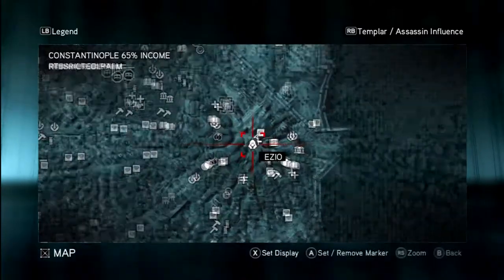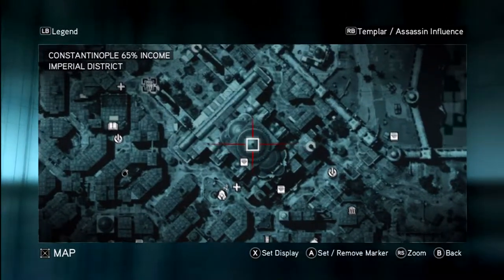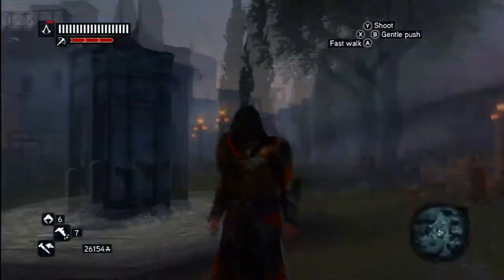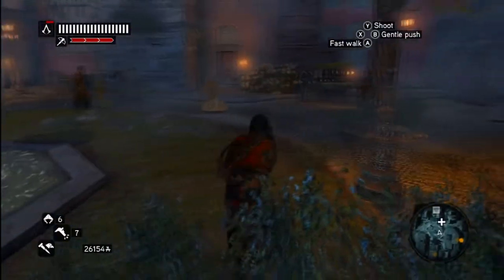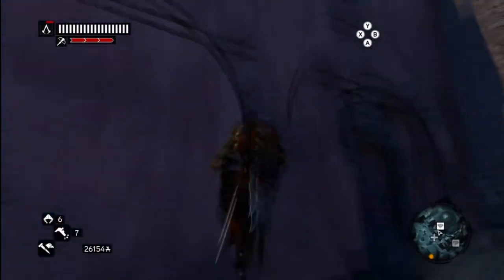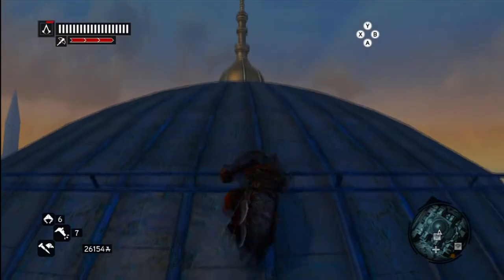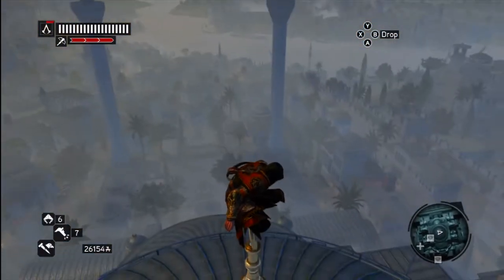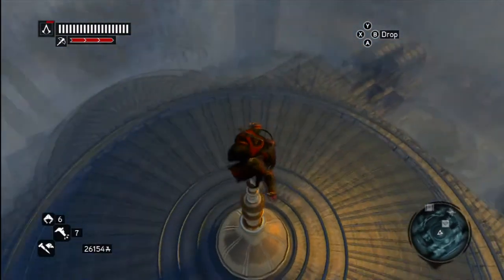Assassins Creed: Revelations - Assassins Spider achievement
Hey guys, I am back with another video, this time of Assassins Creed, showing you how to get the Assassin Spider achievement.